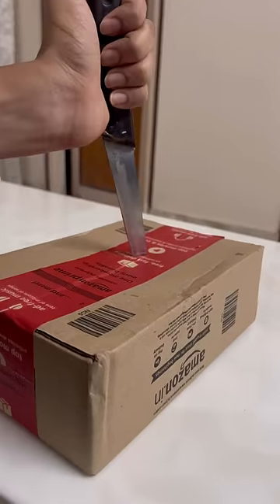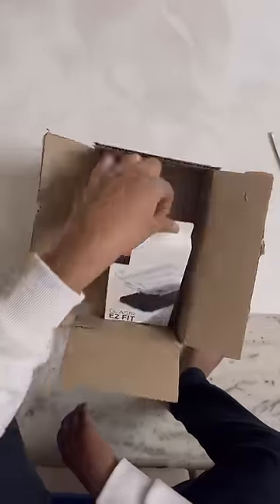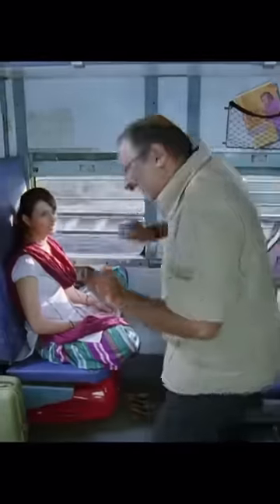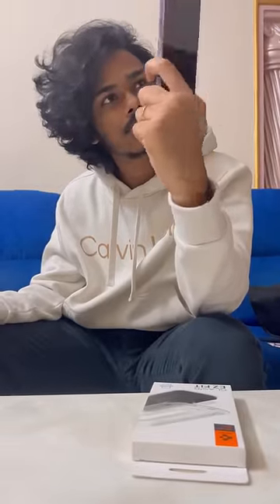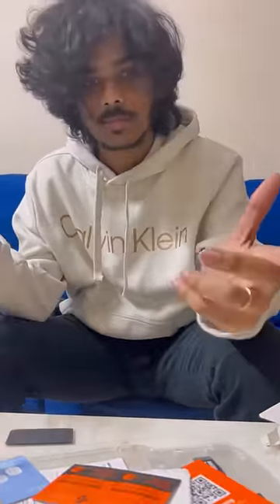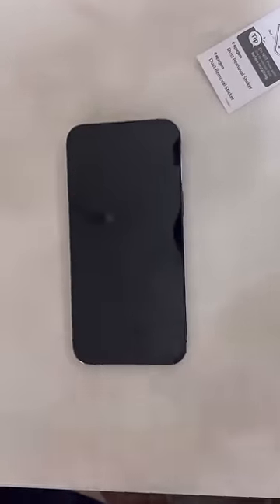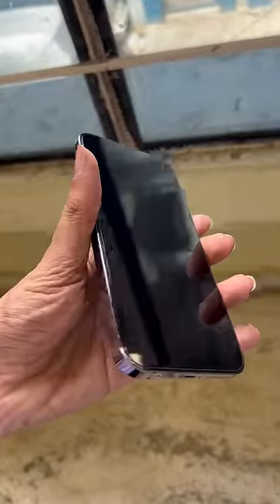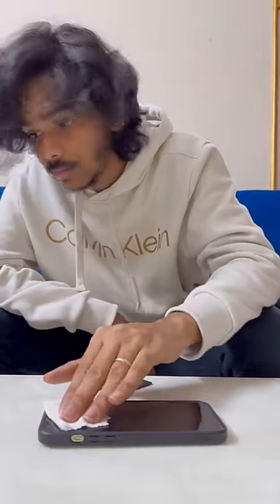IPHONE 14 PRO MAX SCREEN PROTECTOR ❤️